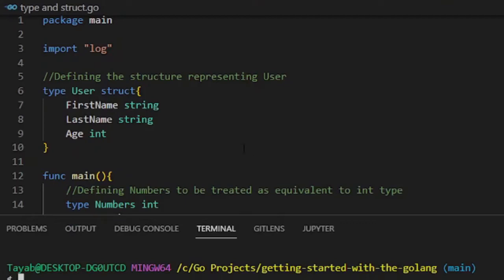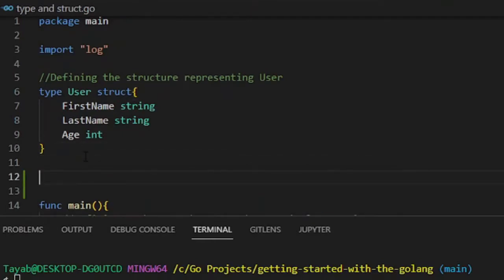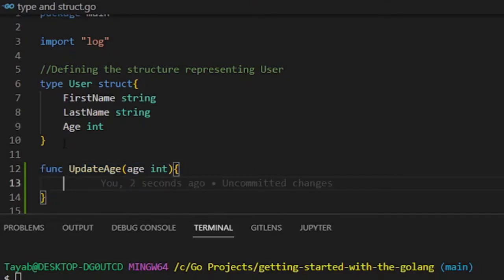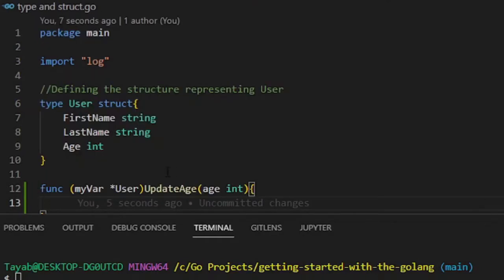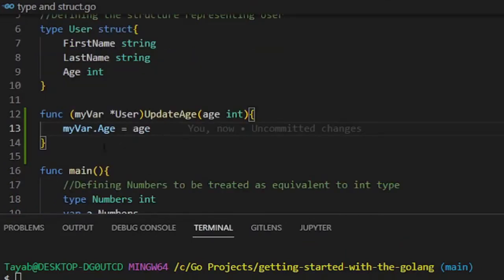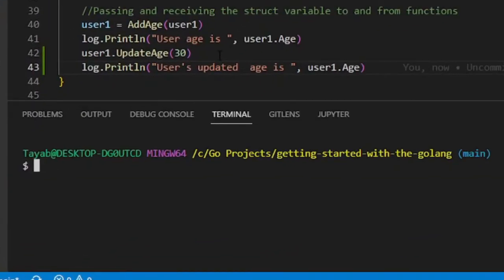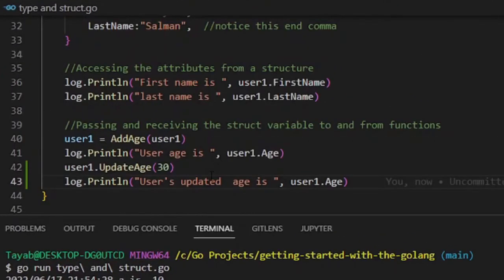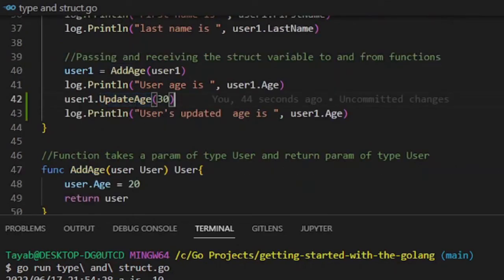08.Structs with functions in Golang | BTP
In this video you will learn how to define structure with functions in Golang.
How to add function inside the structure or to the structure in golang.
Its just like normal function definition with pointer to the respective structure just before the function name.
Struct is used to structure the different primitive data variables under one variable name